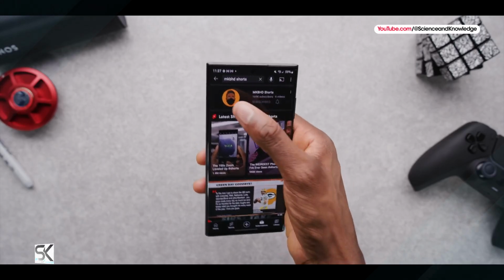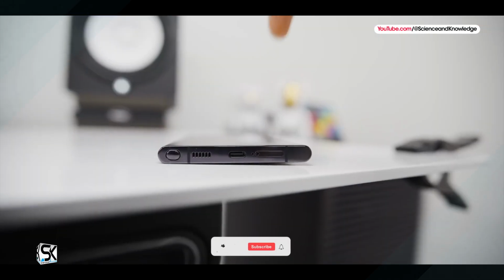Samsung Galaxy S25 Ultra - NEW Cutting-Edge Ultra Sensor EMERGED!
Today, the Apple iPhone 16 Pro MAX Plus officially launched. Samsung Galaxy S25 Ultra new 50MP ultra-wide camera sensor's specifications leaked online. ◄ According to the latest news, the new Samsung Galaxy S25 Ultra to Feature, a new cutting edge 50 megapixels ultrawide camera, new Key Details of the new camera sensor, are revealed here.

Samsung’s upcoming Galaxy S25 Ultra is set to feature, a significant upgrade with a 50-megapixel ultrawide camera, according to recent leaks, by Samsung insider Ice Universe.

🔹 Help and support while shopping on Amazon

★ Samsung Galaxy S24 Ultra
★ Samsung Galaxy S24+ Plus
★ Samsung Galaxy S24

★ Samsung Galaxy S23 FE Fan Edition

★ Samsung Galaxy A55
★ Samsung Galaxy A35
★ Samsung Galaxy A15

★ Galaxy Tab S6 2024
★ Galaxy Watch 6

► Get Apple's New iPhones Here ◄

★ Apple iPhone 15 Line

★ Apple iPhone 14 Pro Max
★ Apple iPhone 14 Pro
★ Apple iPhone 14 Plus
★ Apple iPhone 14

► Get Sony Xperia's New Phones Here ◄

★ Sony Xperia 1 VI Mark-6
★ Sony Xperia 5 VI Mark-6
★ Sony Xperia 10 VI Mark-6

► Get OnePlus's New Phones Here ◄

★ OnePlus 12
★ OnePlus 12R
★ OnePlus Open
★ OnePlus Pad 11.61"
★ OnePlus Nord

► Get Motorola's New Phones Here ◄

★ Motorola Edge 2024
★ Motorola G Stylus 2024
★ Motorola G Power 5G 2024
★ Motorola G Play 2024
★ Motorola Edge 2023
★ Motorola Razr+

► Get Google's New Phones Here ◄

★ Google Pixel 8
★ Google Pixel 8 Pro
★ Google Pixel 8a
★ Google Pixel Fold
★ Google Pixel Watch 2

★ Nothing Phone 2

SAK - SAK99